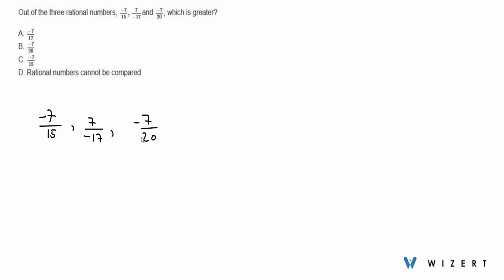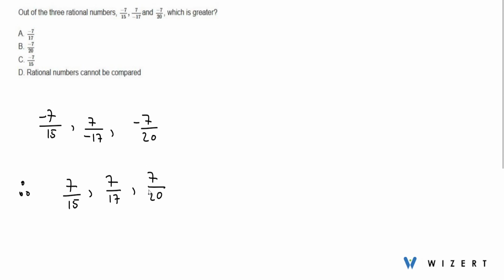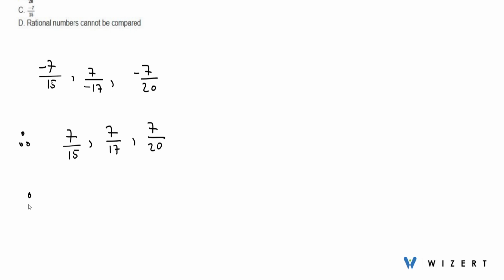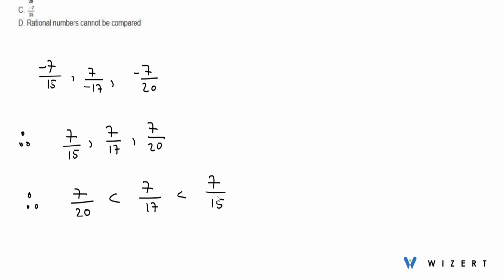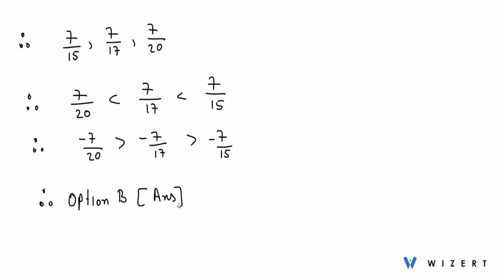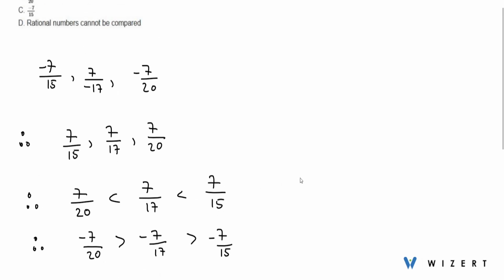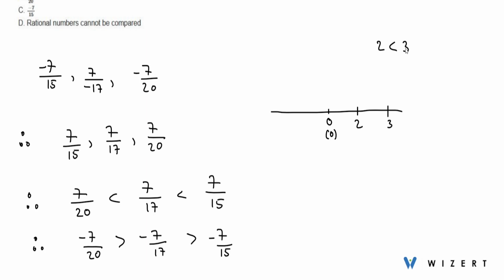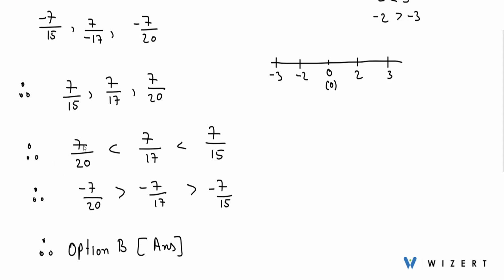0eb074bcc7c38116732462a579d94dd1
Check Free Math Video Lessons for Rational Numbers of Grade 8. Easy step by step explanation of the math problem set along with downloadable worksheet pdfs. Get Grade 8 Rational Numbers word problems with answers. Video lesson set 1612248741.